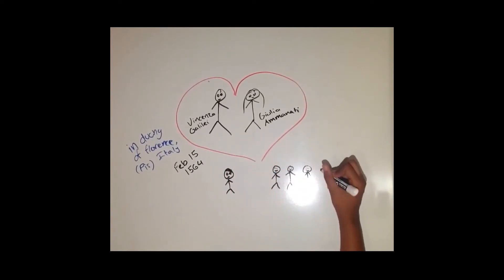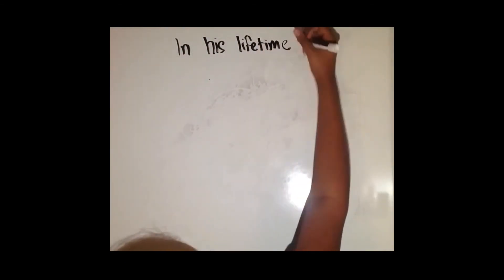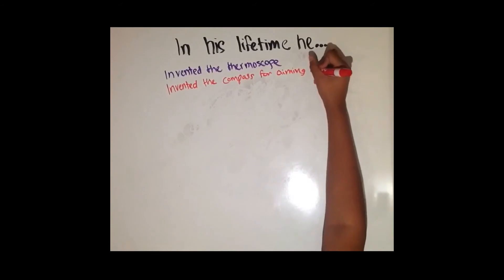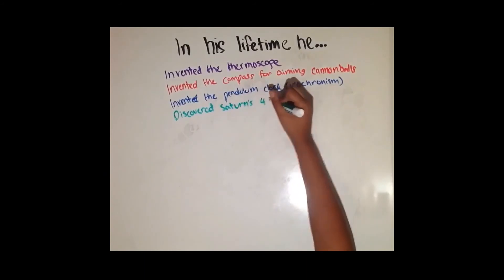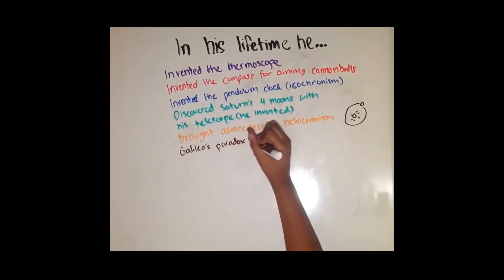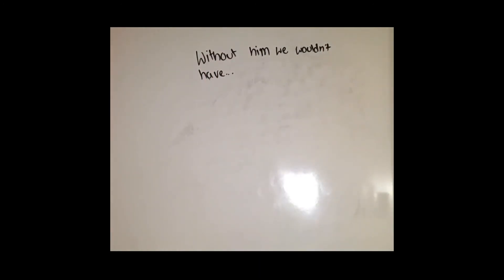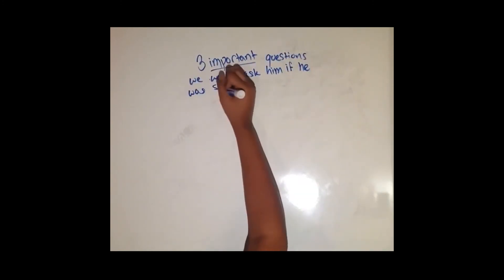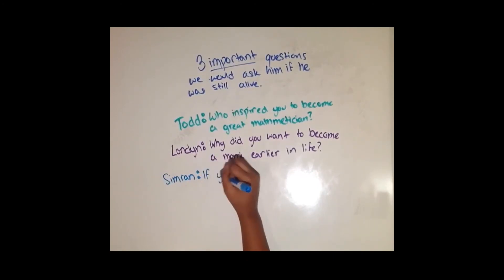Galileo (Draw My Life)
A short video summary on the amazing Galileo.